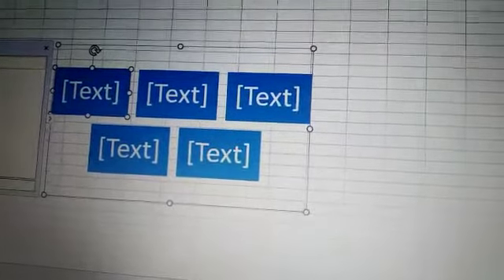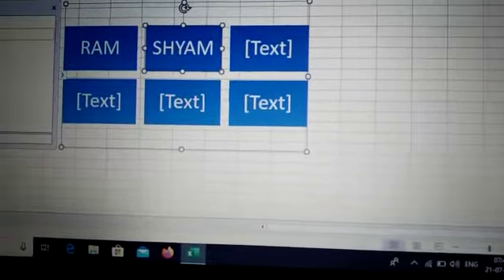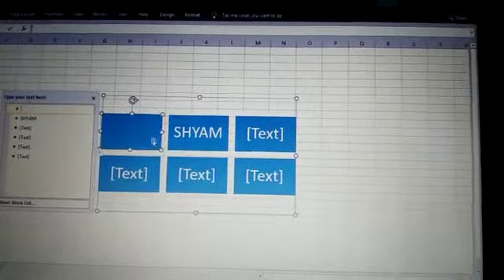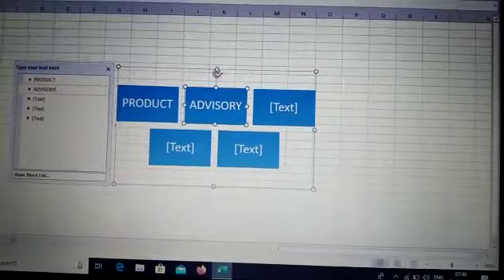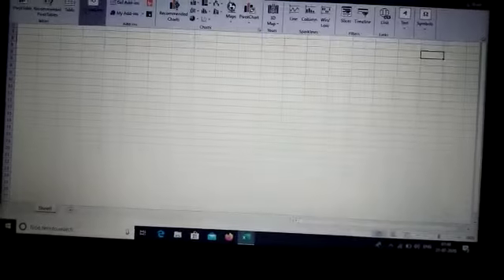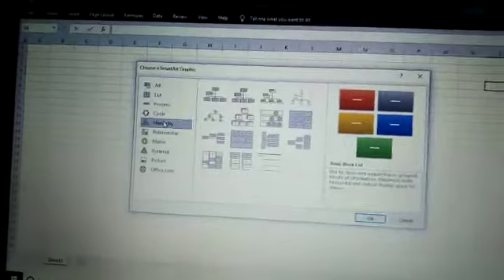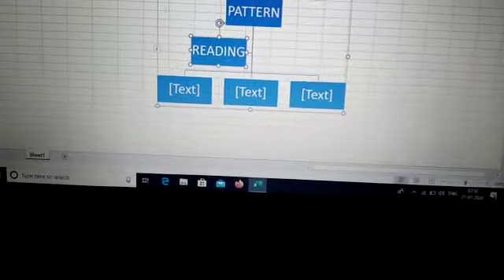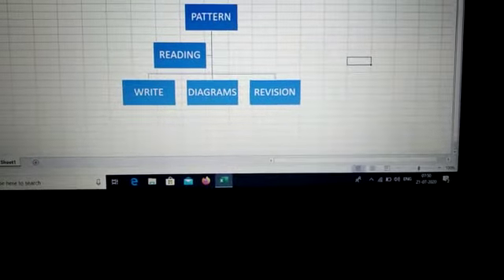Inserting autoshape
Excel